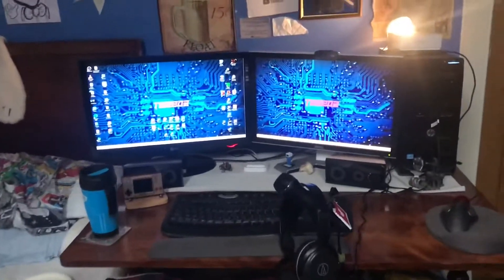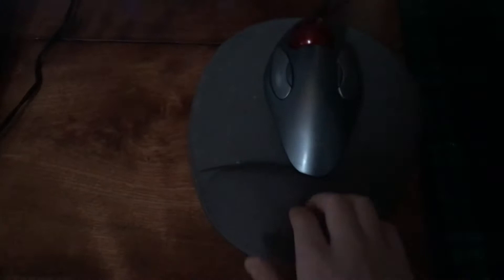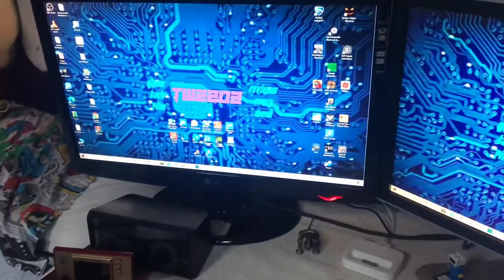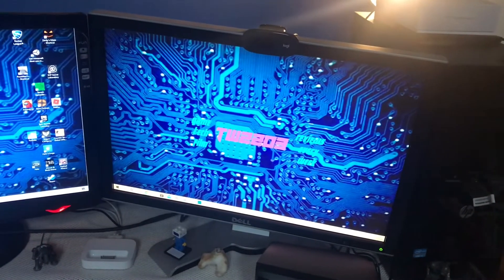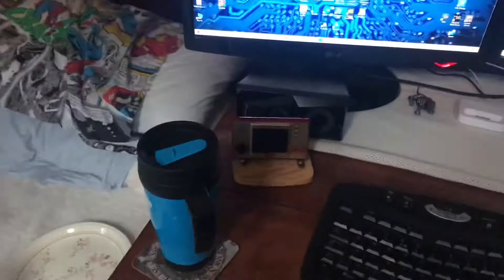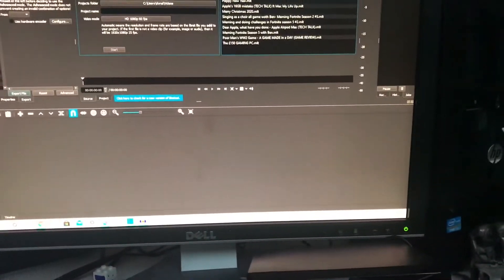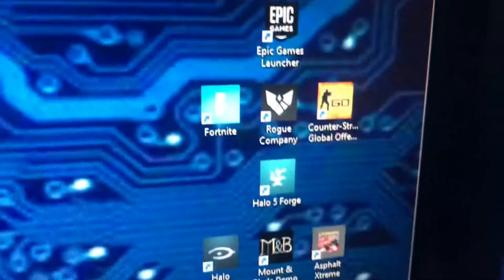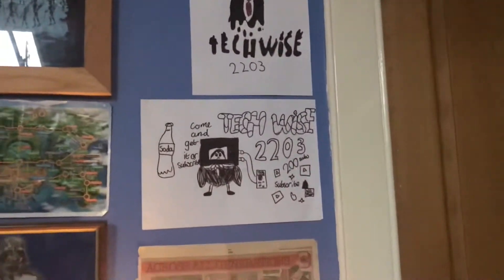SETUP TOUR (2021 edition)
Here is my setup tour (finally)